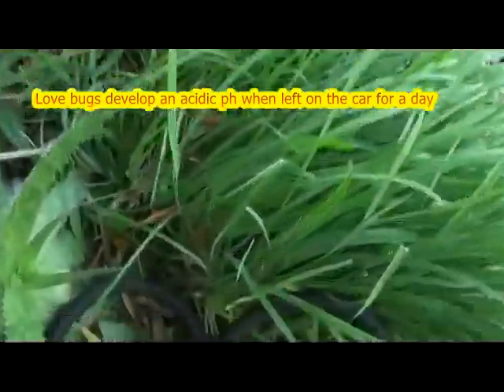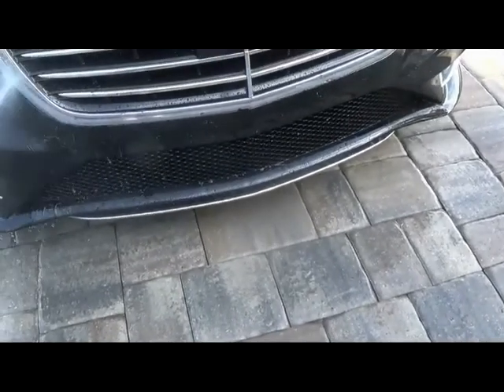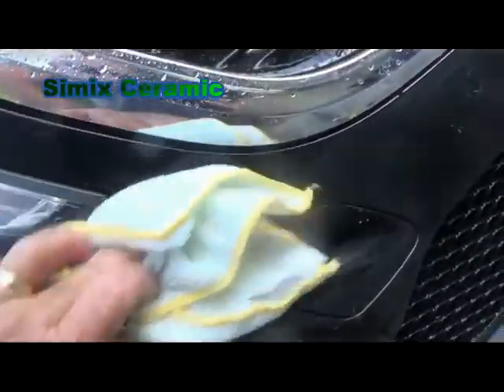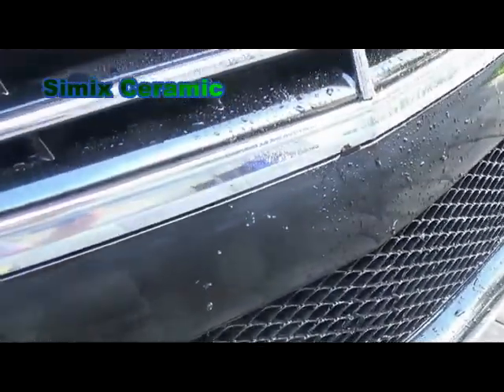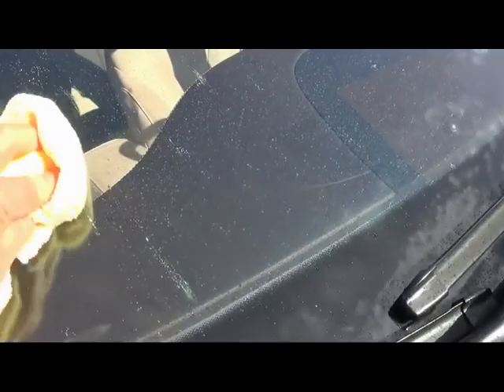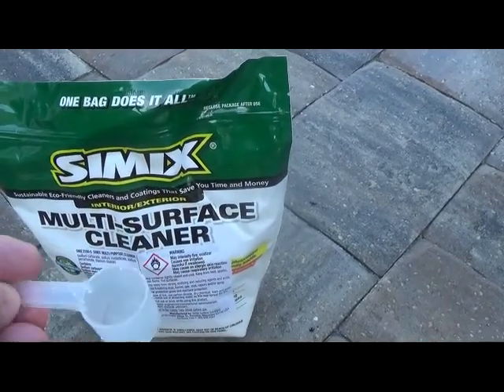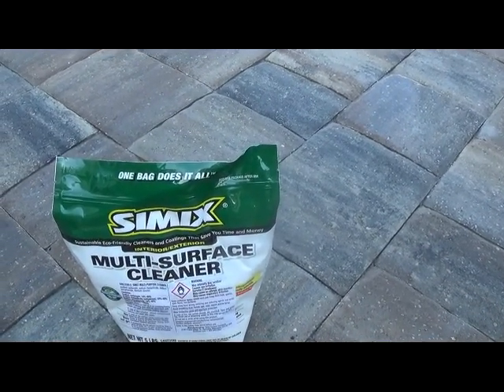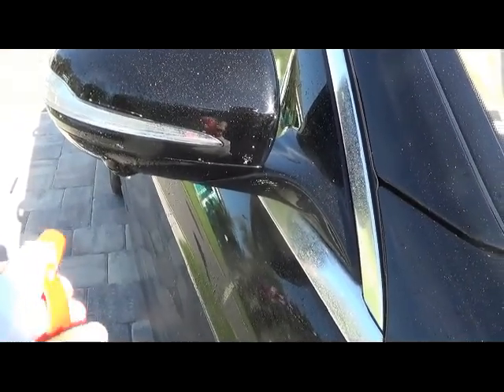Love Bugs and ceramic coatings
If you want to save your paint from love bug damage,you better use protection